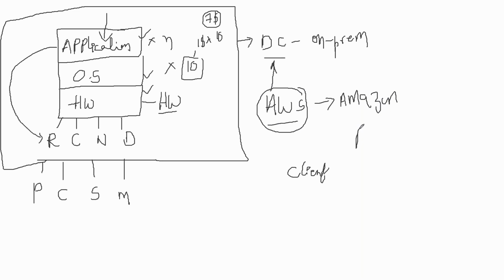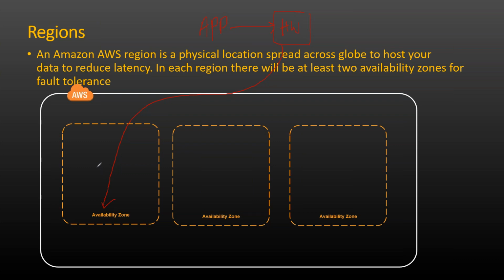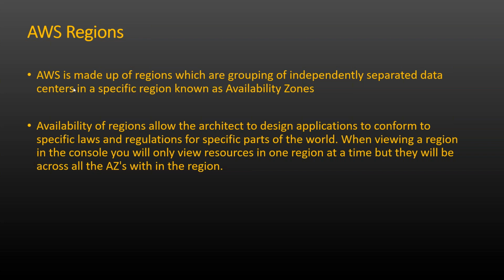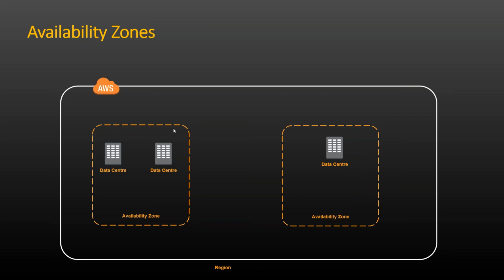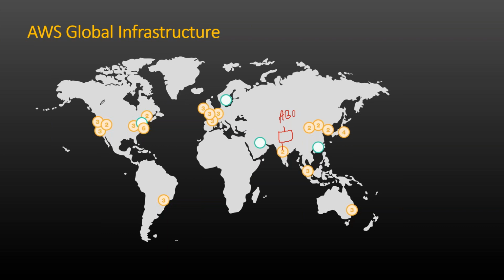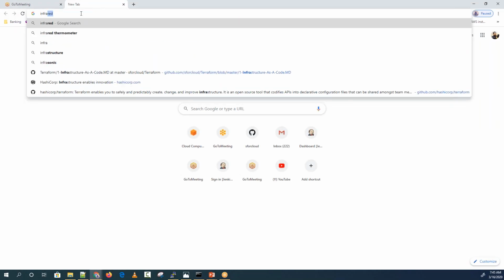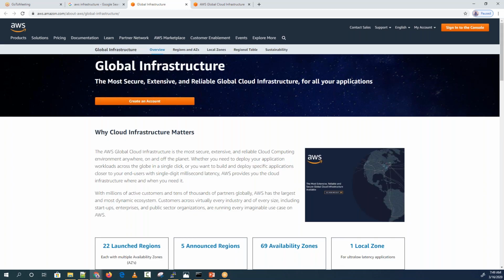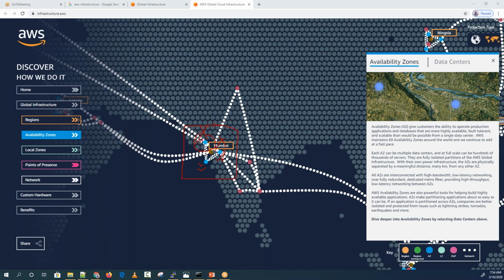16th Mar Devops 1st session